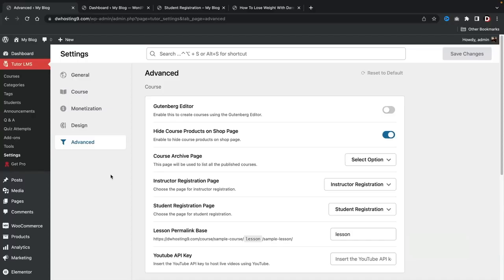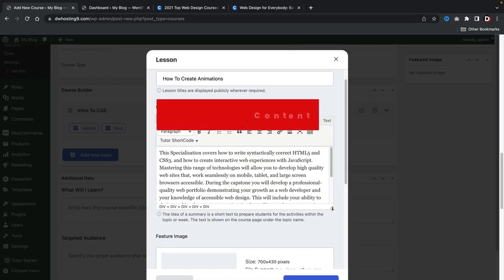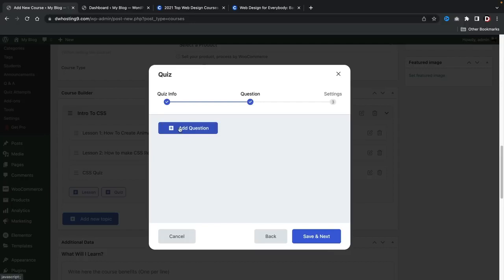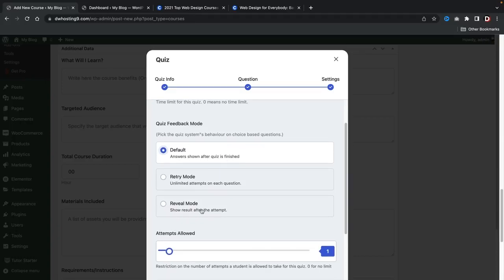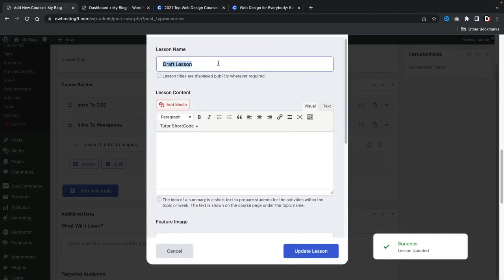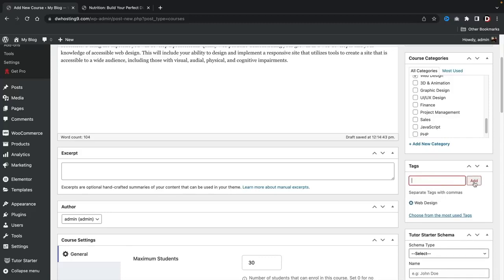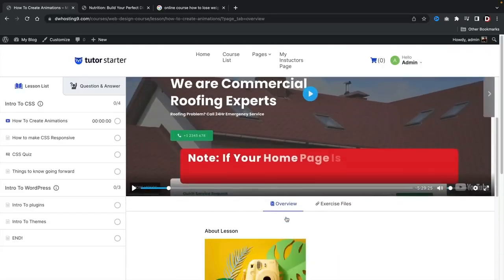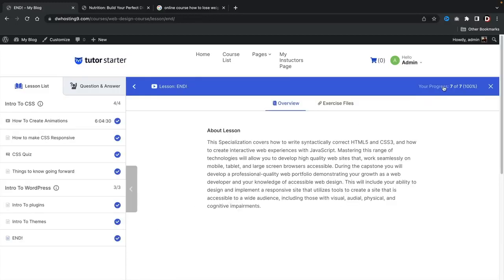07 Create A Course